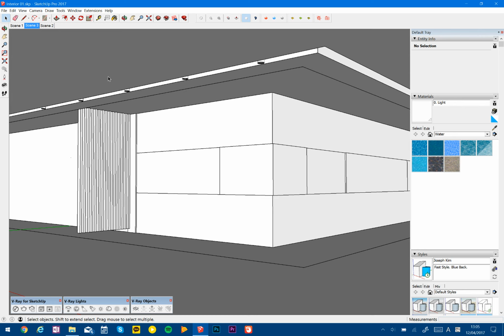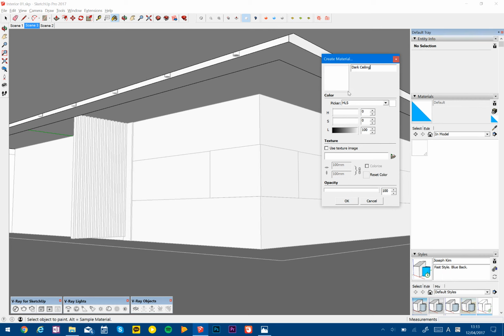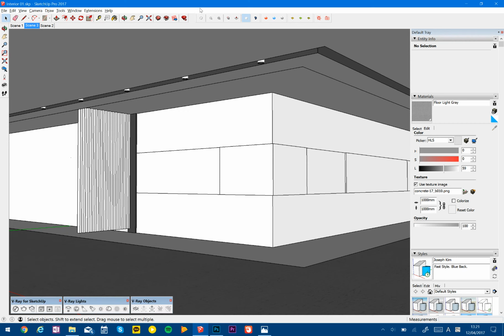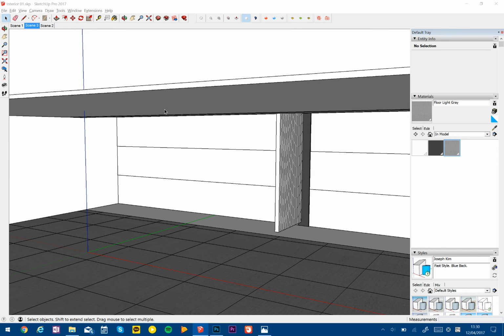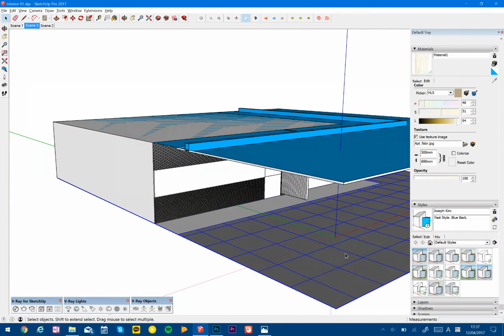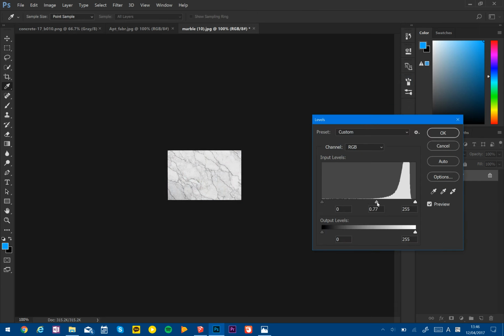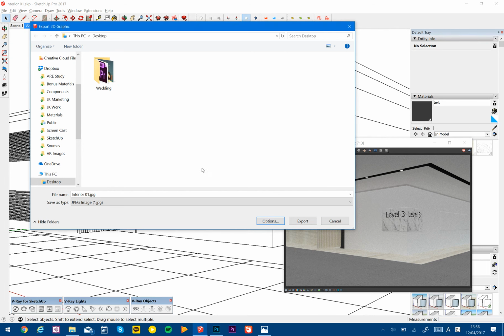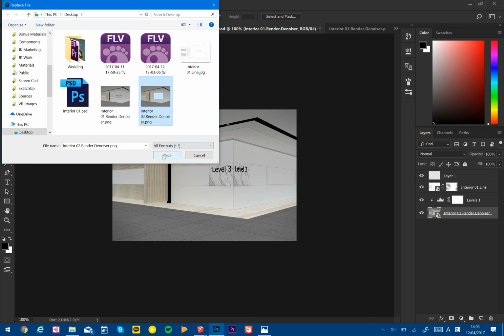20170412 - Let's Talk SketchUp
SketchUp Tutorials and Guide. Trips and Tricks on architectural design tools